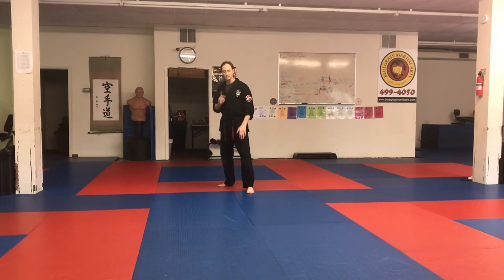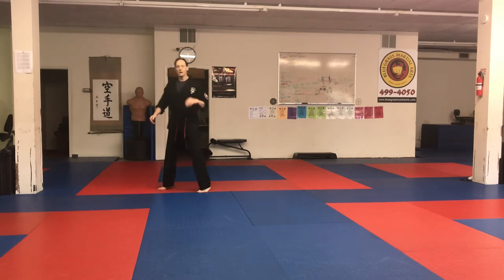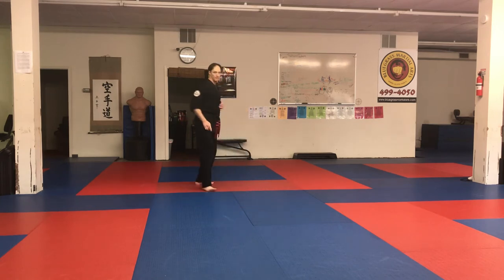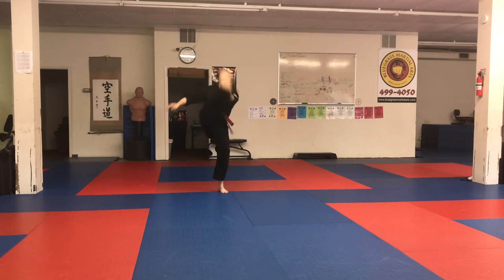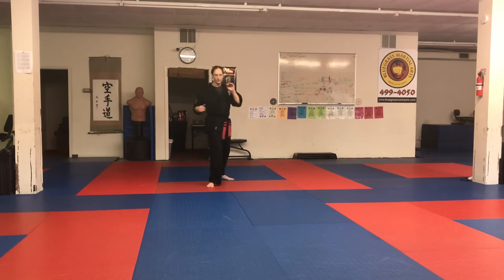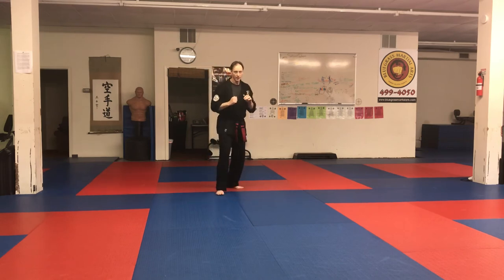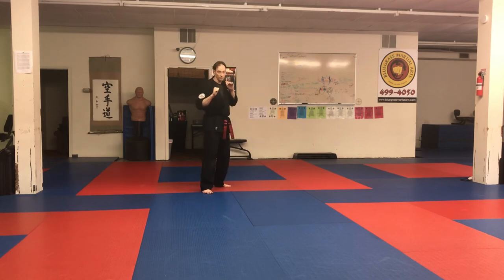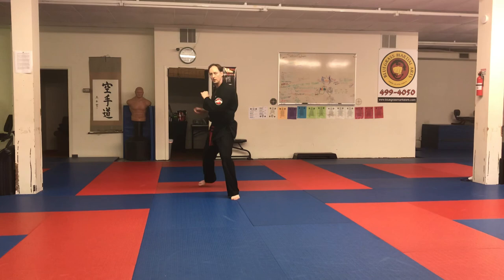Corona Karate Work Out C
#3 out of 5 Kenpo Karate Work out routines used at Bluegrass Martial Ats